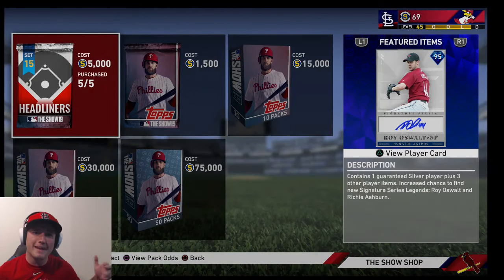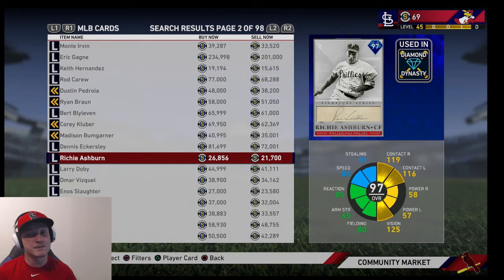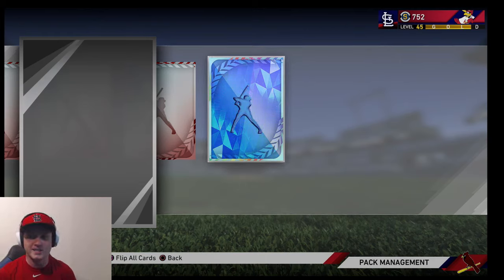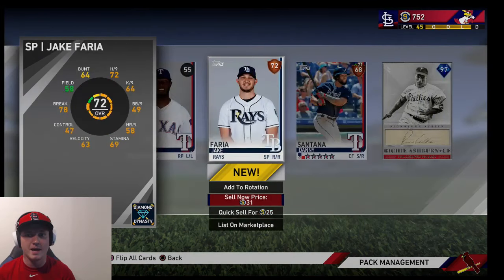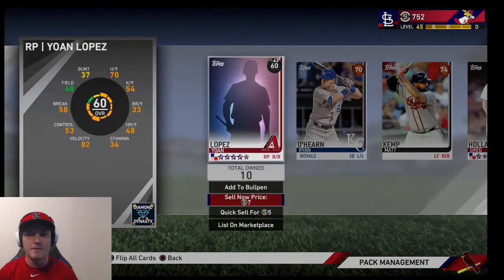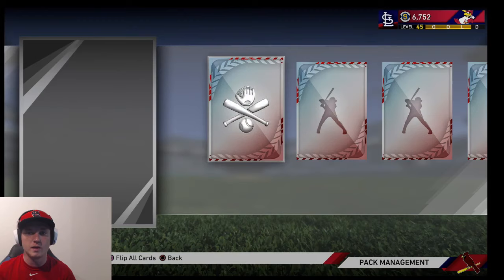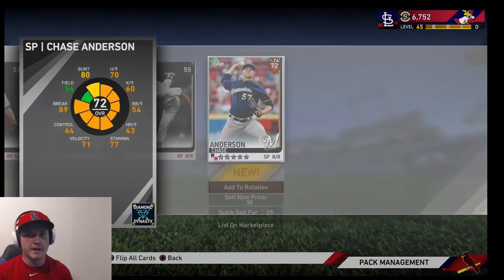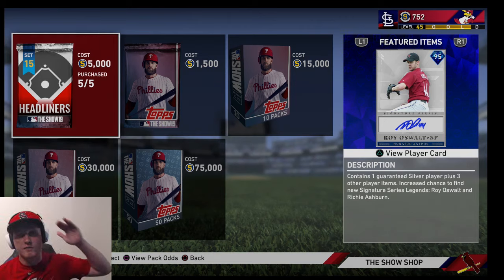WE FINALLY DID IT! SIG SERIES RICHIE ASHBURN|ROY OSWALT| MLB THE SHOW 19 PACK OPENING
Hey guys! today we are opening up the new set 15 headliners packs! We finally pulled one of the headliner diamonds!! Hope you all enjoy it and if you do be sure to smack a like on the video for more mlb pack openings